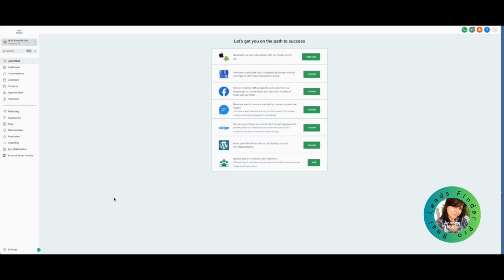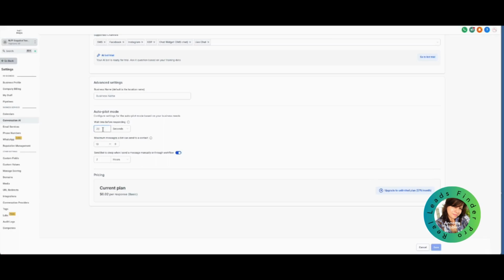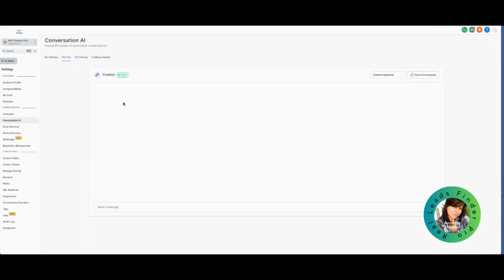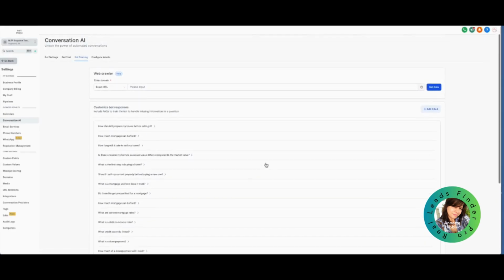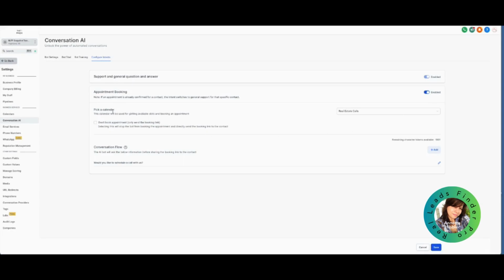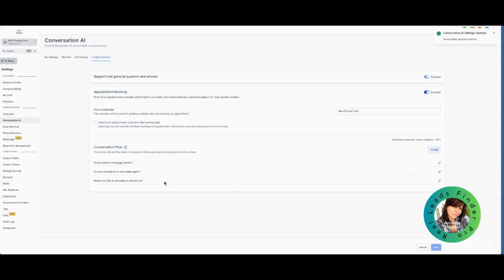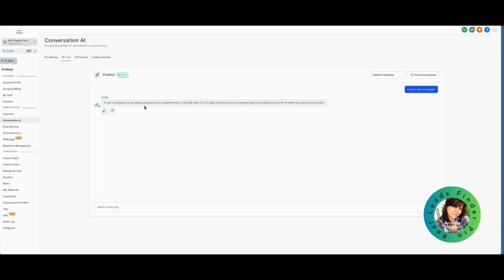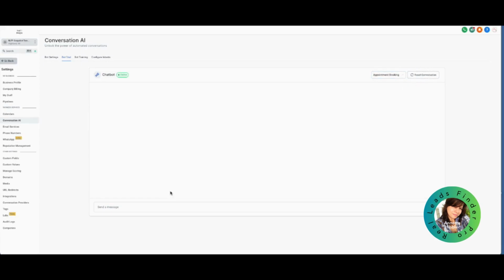Go HighLevel: AI Setup for Powerful Lead Engagement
Unlock the power of AI Conversations! ✅ Learn Go HighLevel

Watch as we delve into setting up your AI Conversations through Go HighLevel, the game-changing marketing system that transforms leads into lucrative sales.

Discover the seamless integration of artificial intelligence in real estate conversations, providing personalized and efficient interactions that drive results. Elevate your sales strategy with cutting-edge technology – join us for an insightful journey into the future of real estate lead conversion!

The method is part of their secret “NON-SELLING” approach for getting people coming to YOU …often “pre-sold” and ready to buy. Unlock the power of AI in your niche marketing strategy! Watch as we delve into the different niches that AI workflow, using Go HighLevel, is the game-changing marketing system that transforms leads into lucrative sales.

FIRST STEP: Understanding Your Current Online Health Score
Are you ready to take your business to the next level? Our Free Marketing Audit is here to help! Discover your Online Health Score, evaluate your Listings, and get a detailed breakdown of your Reviews from platforms like Google My Business and Facebook. Request your Free Marketing Audit now

Is your niche real estate? Get on board today with Real Leads Finder which includes email drip campaigns, templates galore, image libraries, landing pages, sales funnels, and pre-built AI workflow templates for real estate professionals.